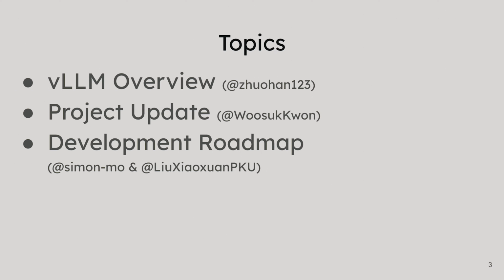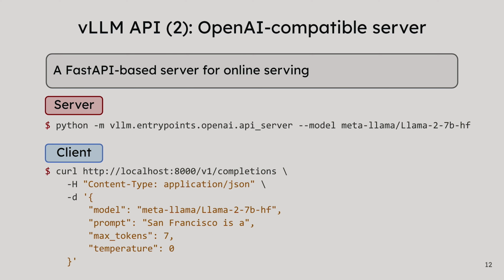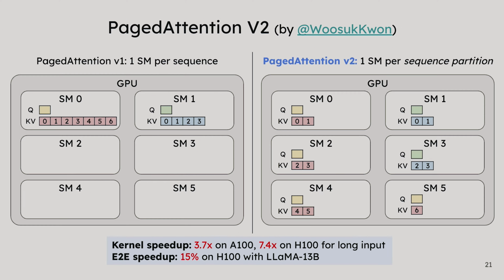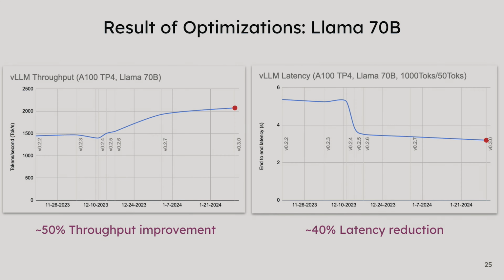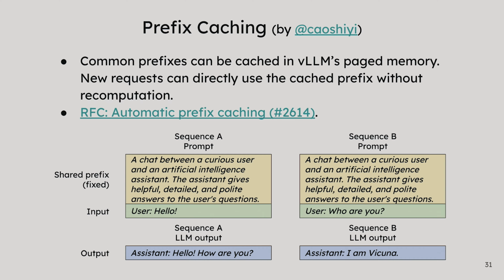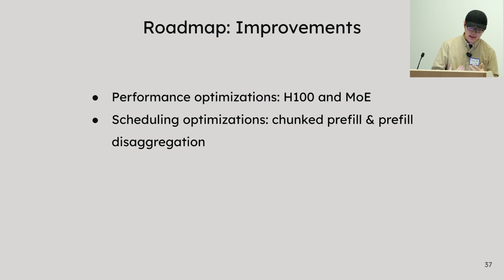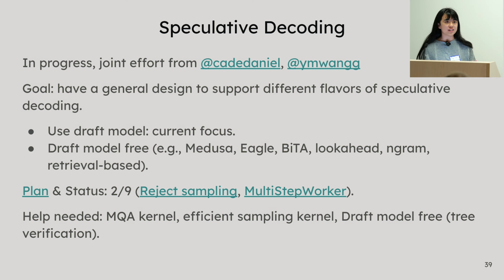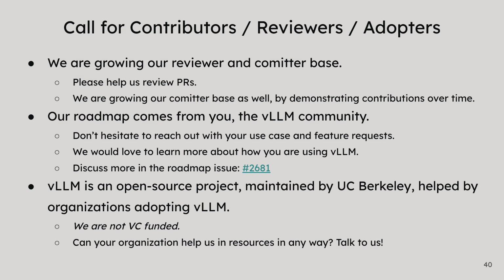Bay.Area.AI: vLLM Project Update, Zhuohan Li, Woosuk Kwon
vLLM Project Update, Zhuohan Li, Woosuk Kwon, UC Berkeley
In this talk, the maintainers of the vLLM project will give an overview of the vLLM project, the progress made over the last few months, and preview roadmaps. The talk will be technical and dive into interesting details of vLLM's codebase.

Zhuohan Li is a CS PhD student at UC Berkeley, where he is advised by Professor Ion Stoica. He is interested in designing and building efficient machine learning systems. Recently, he has been focusing on the training and serving of large models, specifically LLMs. His works include Alpa, AlpaServe, Vicuna, and vLLM (PagedAttention). He completed his BS at Peking University and has interned at Microsoft Research, Anyscale, and Google Brain.

Woosuk Kwon is a CS PhD student at UC Berkeley, where he is advised by Prof. Ion Stoica. His research interest lies in building practical, flexible, and high-performance software systems for emerging applications such as large language models. He completed his BS at Seoul National University.